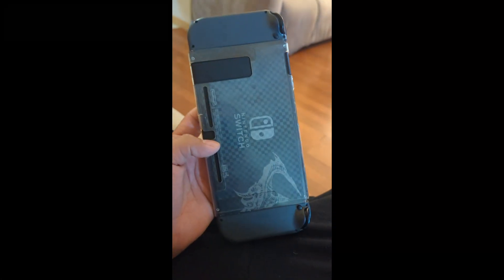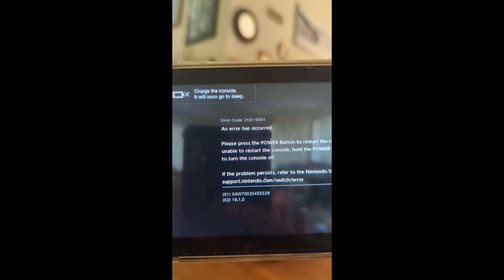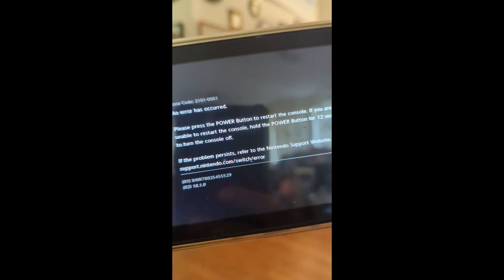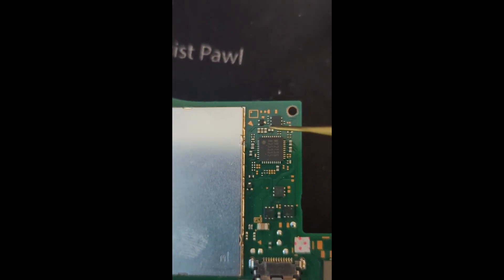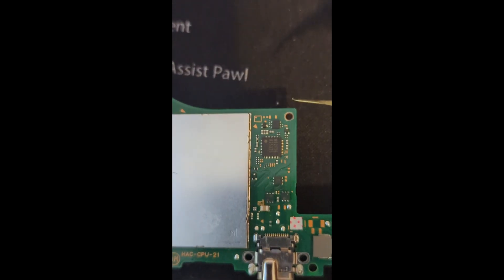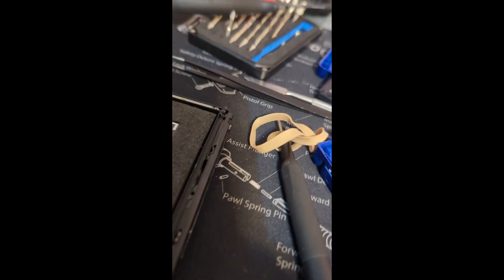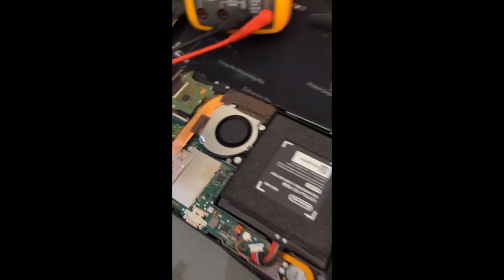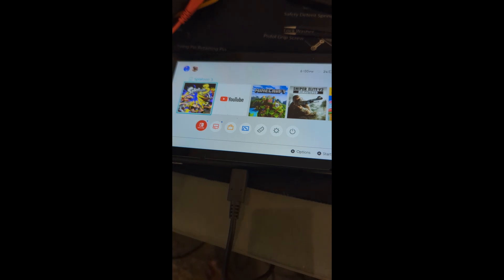We used the wrong charger on Nintendo Switch 2101-0001 Error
Using the wrong power cord caused an error on my Switch